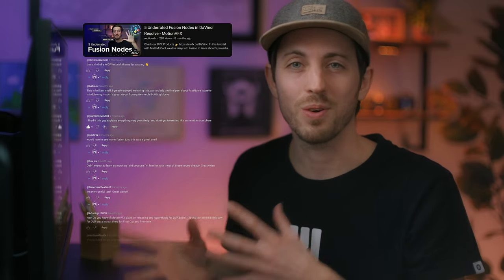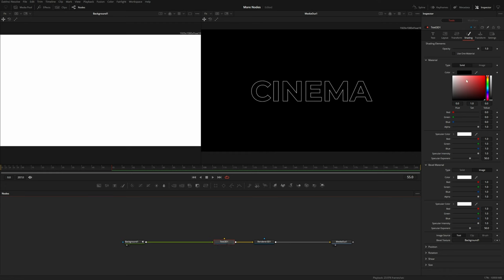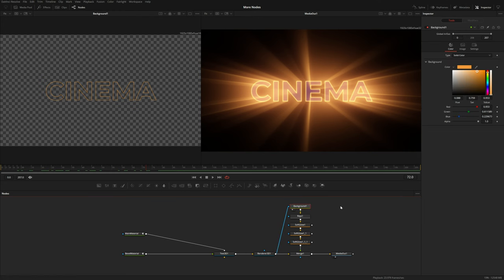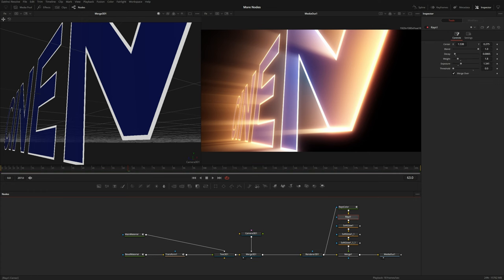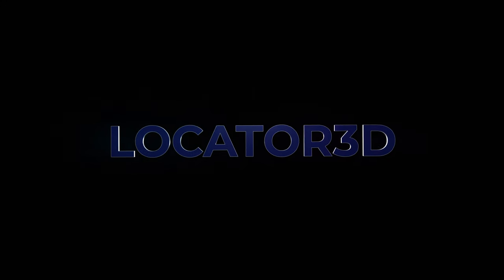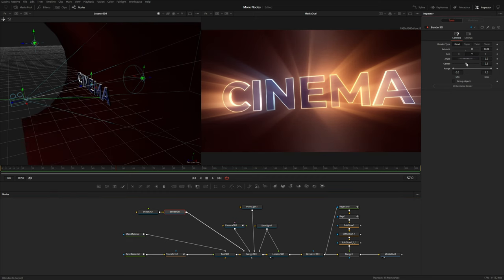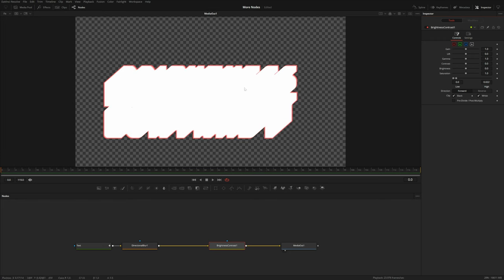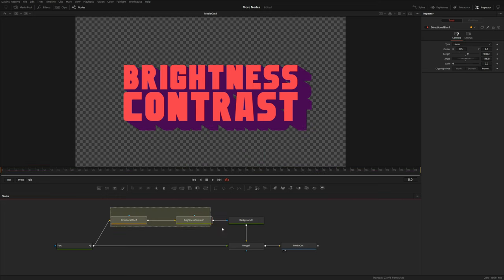5 MORE Fusion Nodes You Should Be Using in DaVinci Resolve - MotionVFX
Matt is back with another chunk of Fusion Page knowledge! In this tutorial, he invites you to explore 5 nodes we haven't covered before and showcases how to combine their power to harvest their full creative potential! Even if you're already familiar with these nodes, we're sure Matt will surprise you with some tricks! Get comfortable and open your minds to a half-hour deep dive into Fusion!

00:00 - Intro/Thank you!
00:52 - Well-known Node #1
08:40 - Node #2 for 3d scenes
14:41 - Fast and versatile Node #3
20:30 - Fresh look at Node #4
28:10 - Node #5 for compositing
34:57 - Announcement!